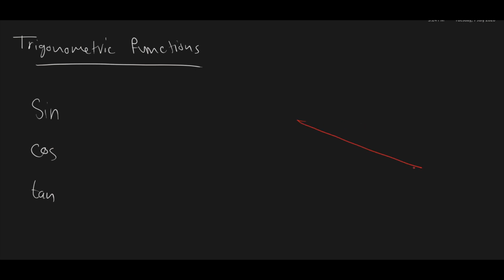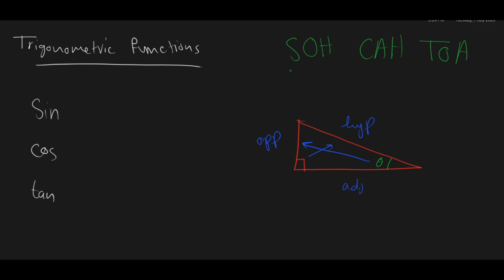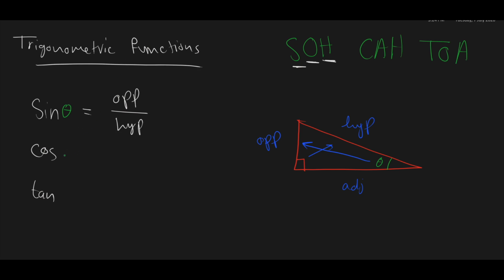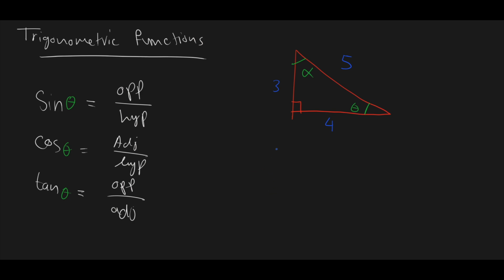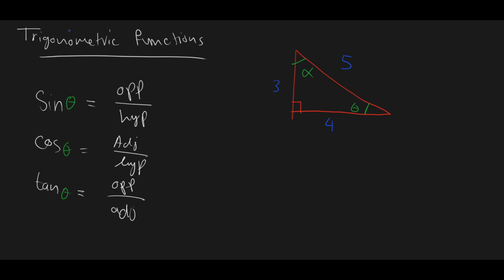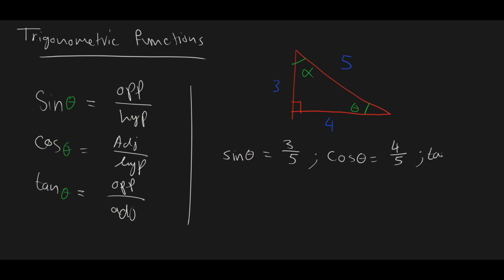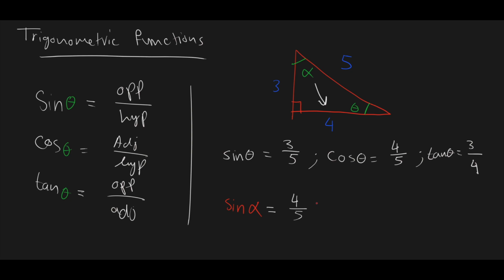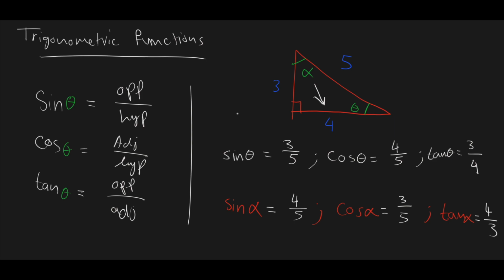Trigonometric Functions | Trigonometry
In this video, we introduce the three primary trigonometric functions: Sine, Cosine, and Tangent.